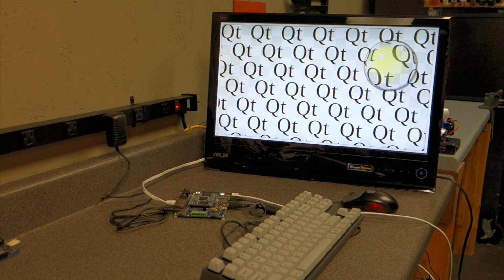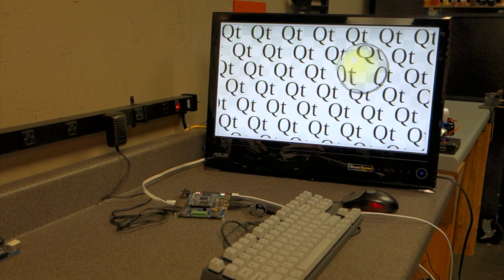MYD-AM335X Linux Development Board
The MYD-AM335X Development Board designed by MYIR is a high-performance ARM Evaluation Module (EVM) using the MYC-AM335X CPU module as the core controller board. It is based on 800MHz Texas Instruments (TI) Sitara AM335x family of ARM Cortex-A8 Microprocessors (MPUs) that deliver high DMIPs at a low cost while also delivering optional 3D graphics acceleration and key peripherals.
The board can work in harsh environment supporting -40 to +85 Celsius extended temperature operation for industrial embedded applications.